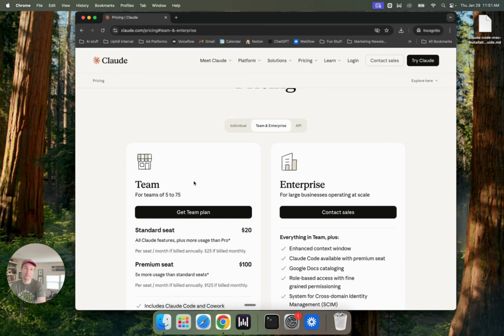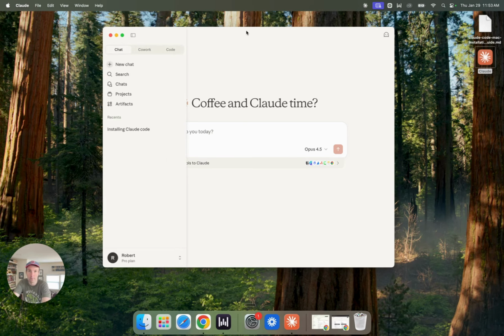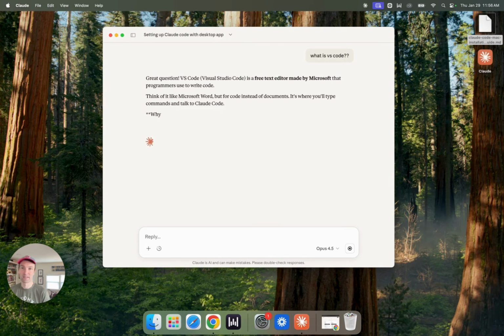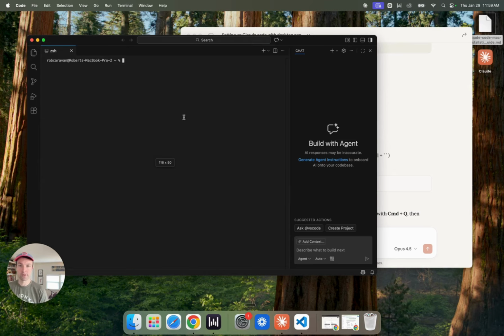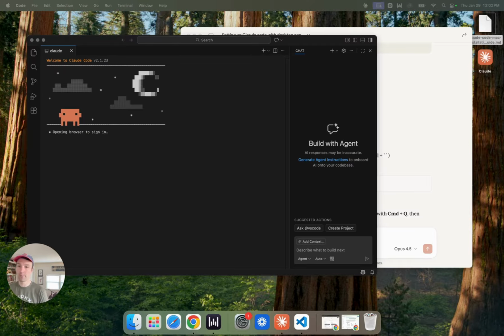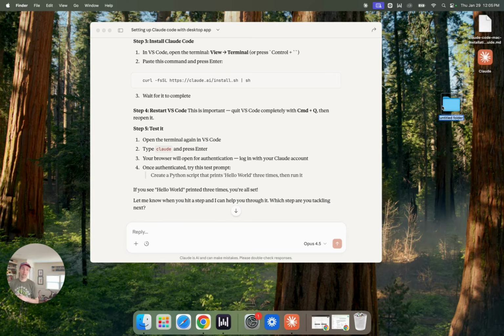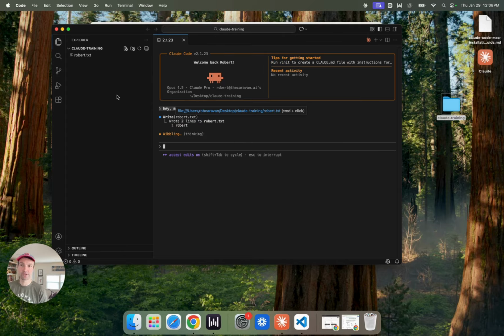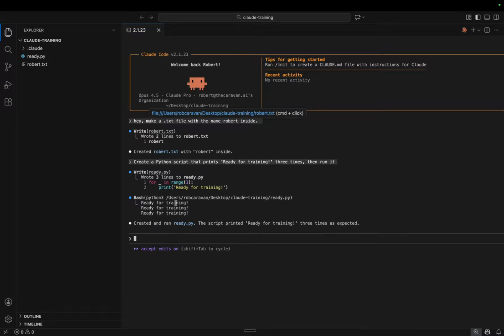Methodical Installation Guide: Claude Code on Mac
This is a methodical installation guide Claude Code on your Mac.

Steps shown in video:
1. Install Claude Desktop (claude.ai/download)
3. Open VS Code, open VS Code terminal (View → Terminal)
4. Run: curl -fsSL | sh
5. Quit VS Code completely (Cmd+Q), reopen
6. Type claude in terminal, log in when browser opens
7. Done!

You can download our installation walkthrough markdown file and give it to Claude (or other chat interfaces) to walk you through this process.